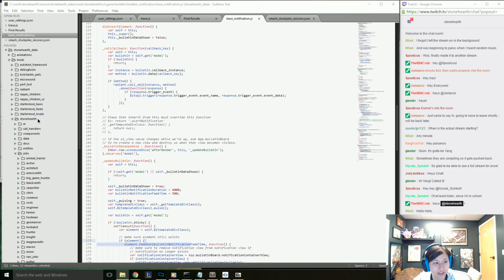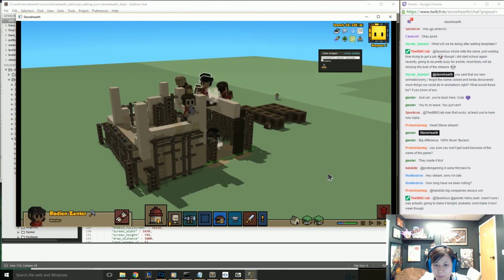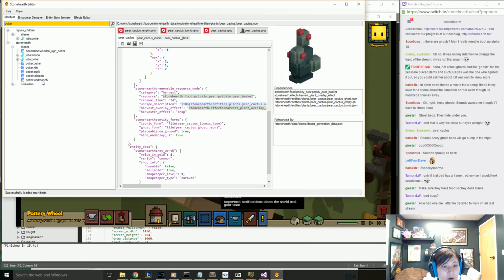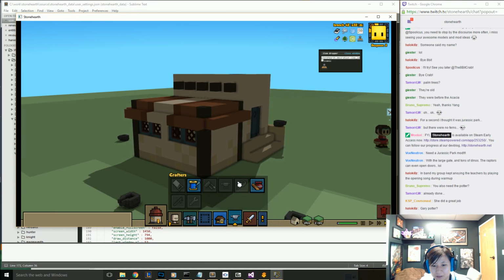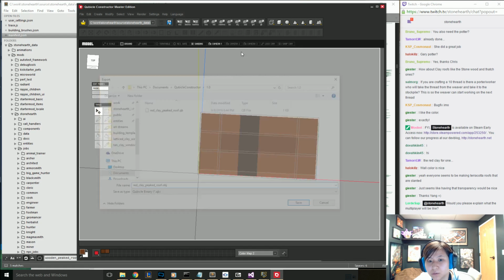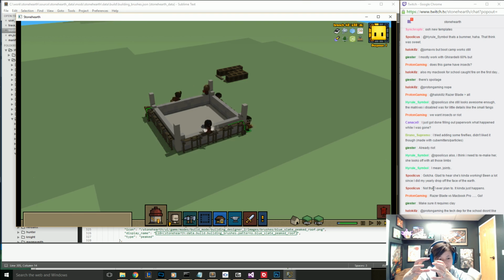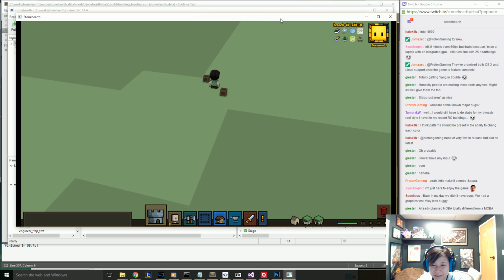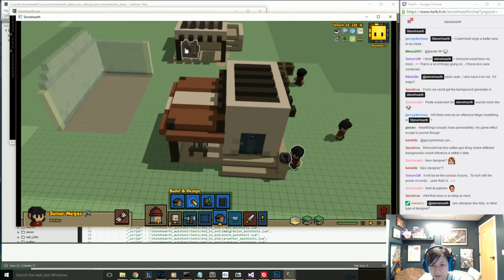SH DevStream 216: Hooking up new templates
Yang adds Allie's new templates to the game -- Watch live